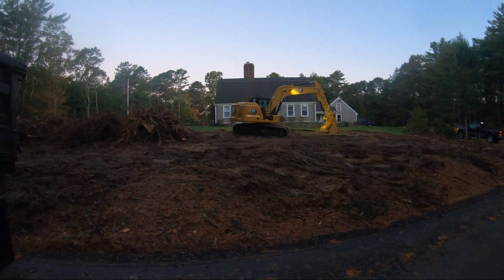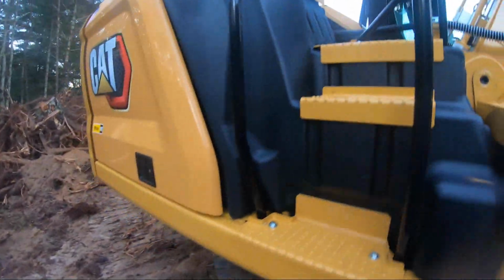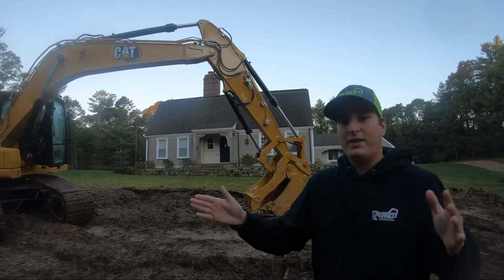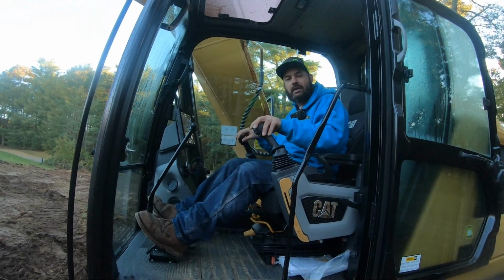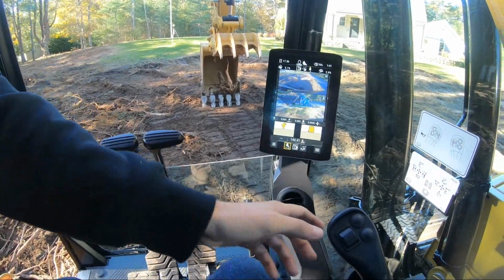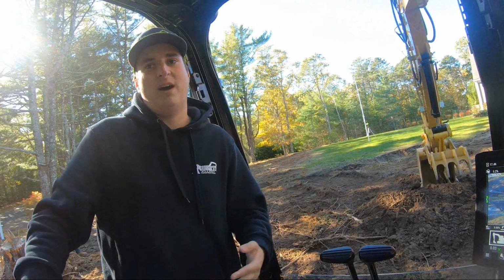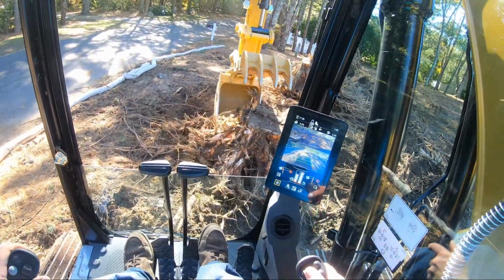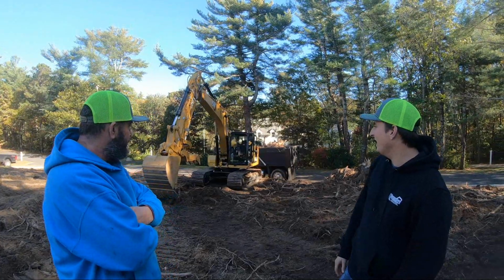CAT 317 Review! (2022)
Review of the 2022 Caterpillar 317 excavator! Thank you to my friend James for allowing us to use and film his brand new machine and give us the scoop on all the tech in it!